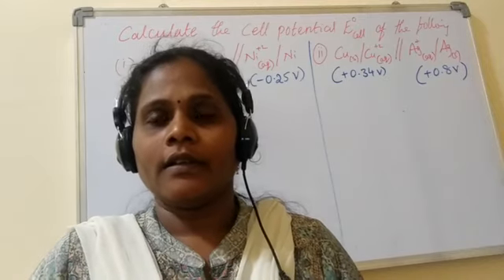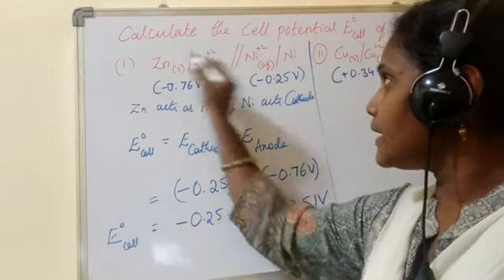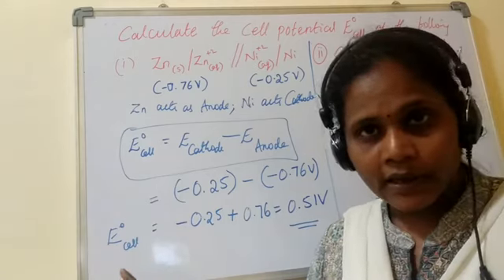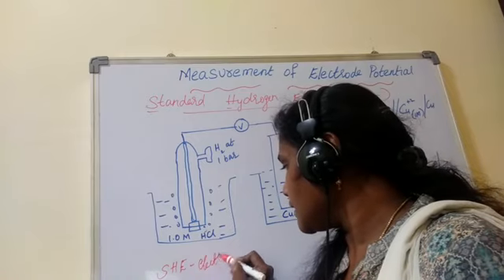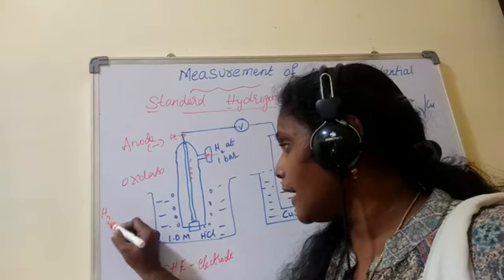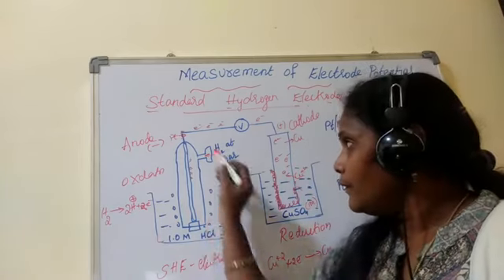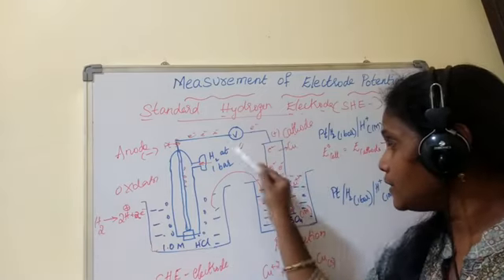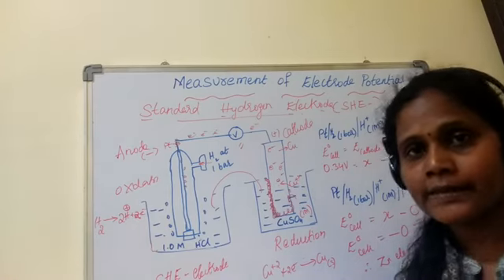E4 Measurement of standard electrode potential